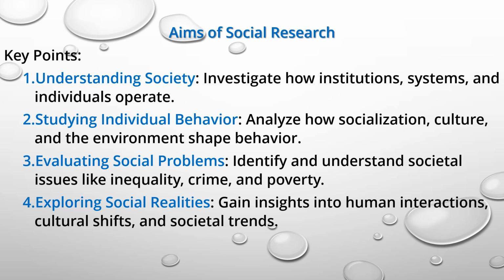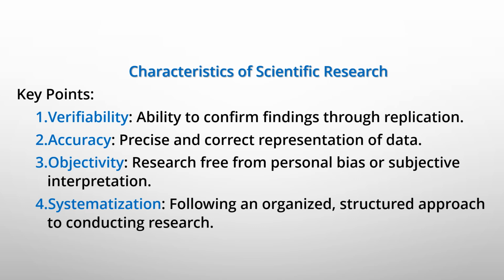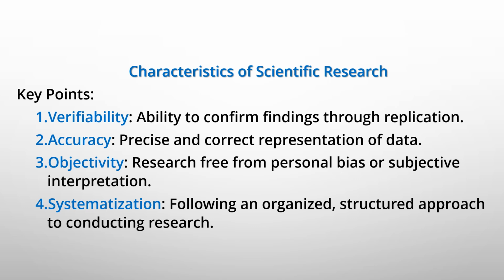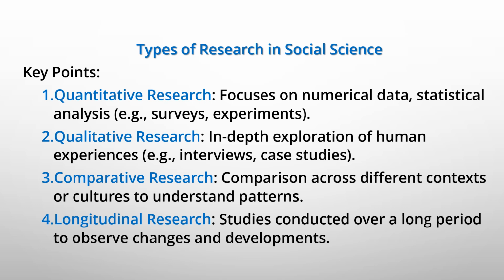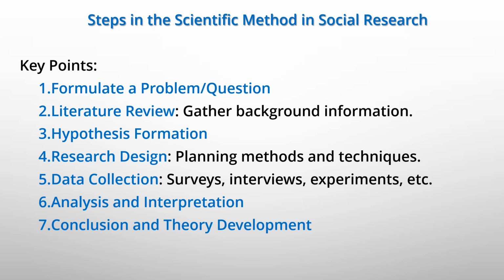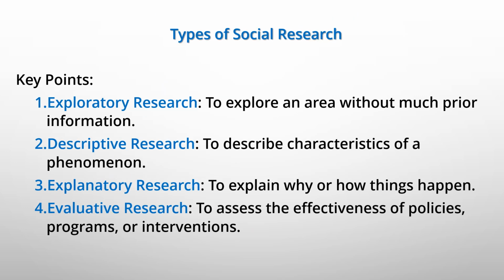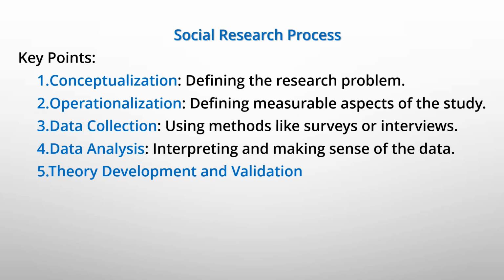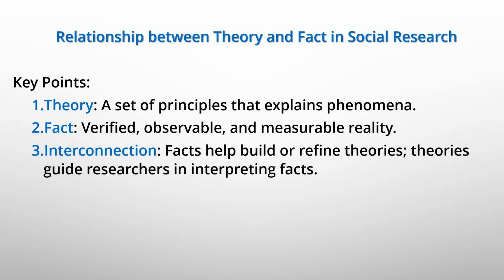Research Methodology Session 1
This is a short video on Research Methodology in Sociology part 1. This is useful for UG,PG and Ph.D. Scholars of various universities and those who intended to research in Sociology and related Social Science Fields.